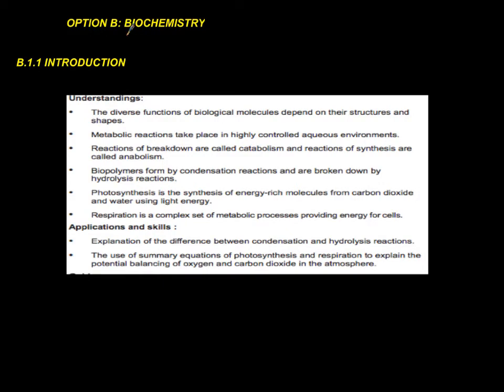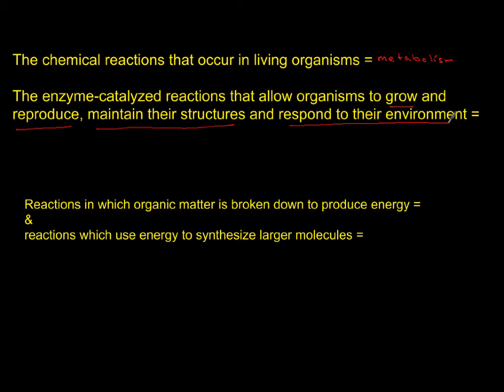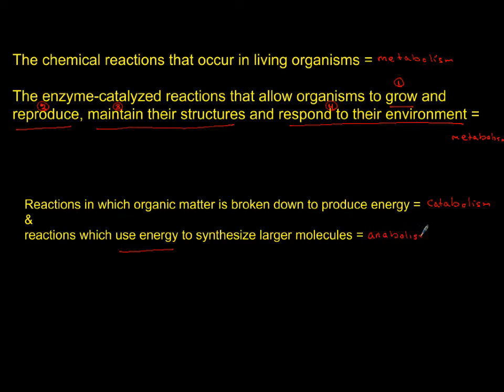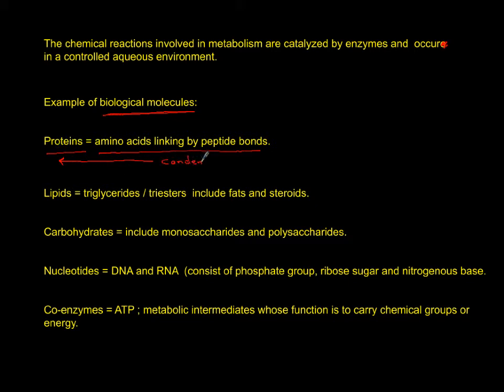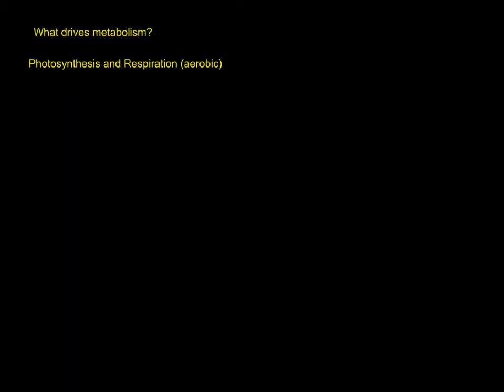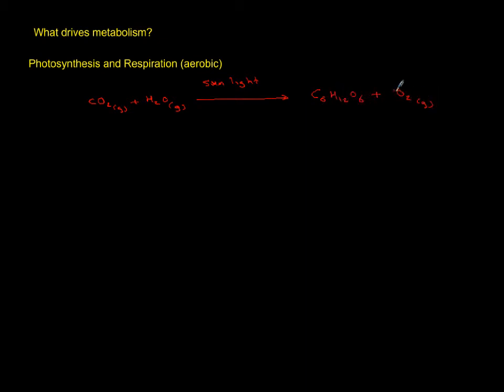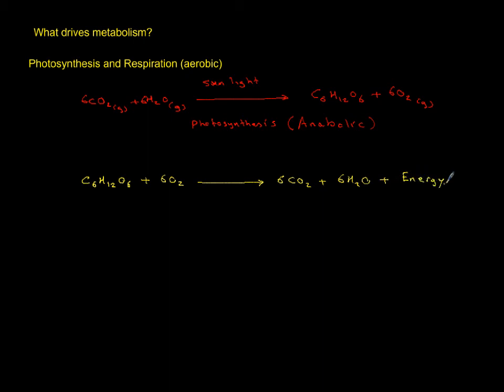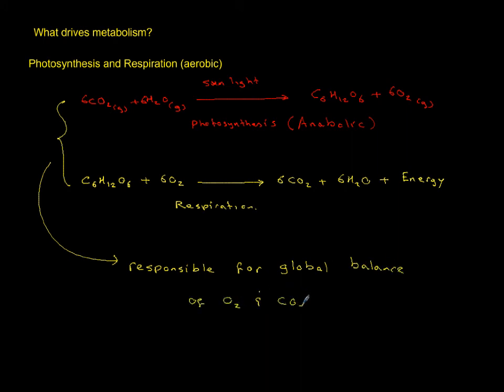B.1 introduction to biochemistry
Option B IB chemistry : biochemistry